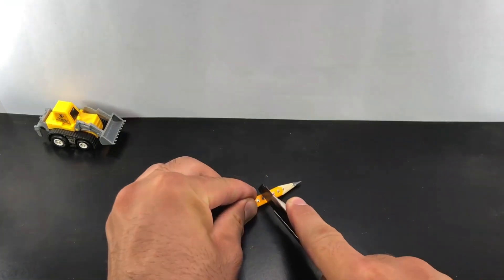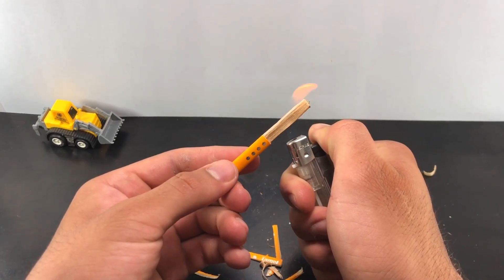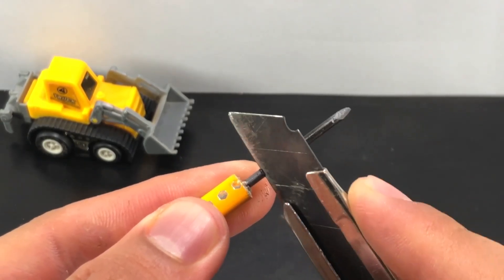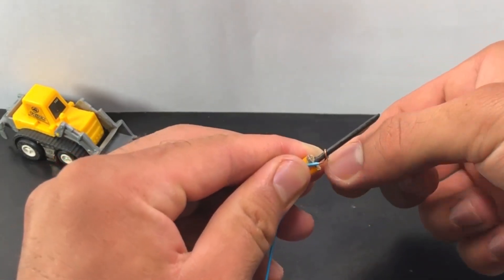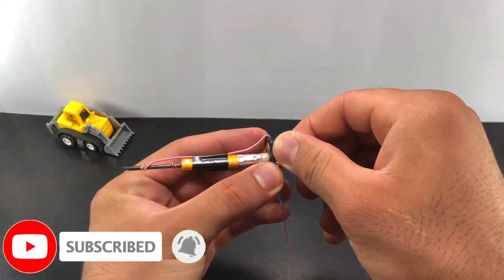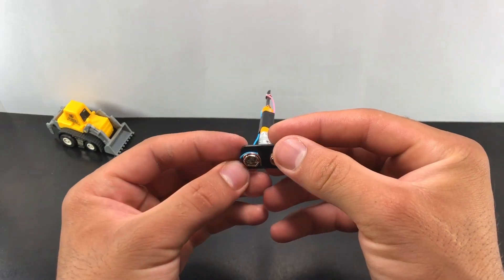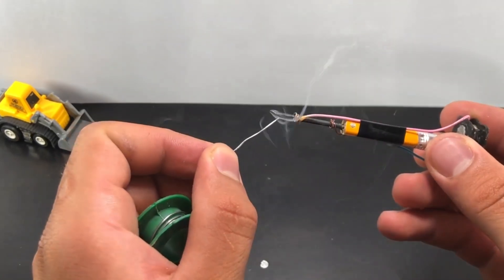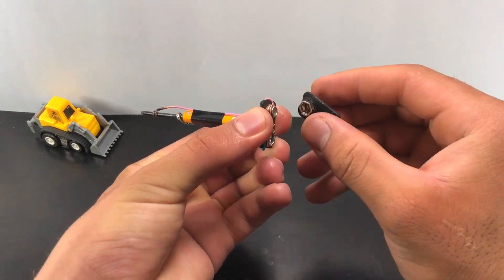HOW to make simple PENCIL WELDING machine at home for SOLDERING | Mind-Blowing!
Wrap one of the wires (each) around one of the grooves in the graphite and push and twist the pencil around to make a tight connection between the wire and the graphite. Do the same with the other wire. And then connect the wires to the power source. Use heat shrink tape or tubing to attach the wires to the side of the pencil.

How to do welding at home without welding machine?
What is pencil welding?
How to make an arc welding machine?
What can I use instead of soldering machine?
Can I solder with pencil lead?
What is a soldering pencil?
How do you solder without a soldering pen?
How to make a soldering gun at home?
How to do soldering at home?
How to Make Simple Pencil Welding Machine At Home With Blade
How to make welding machine at home PDF
How to make simple pencil welding machine at home for soldering youtube